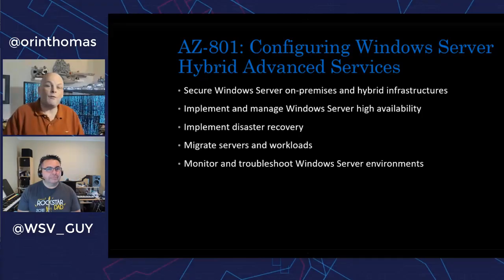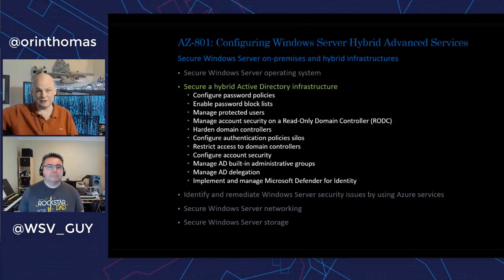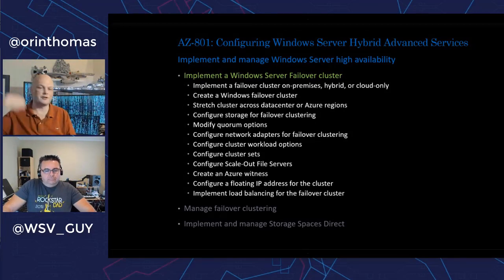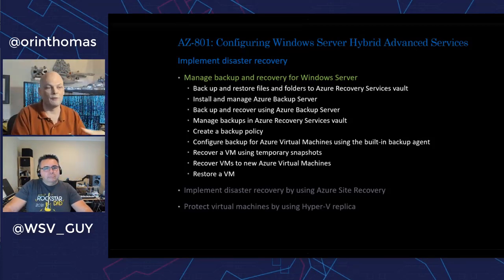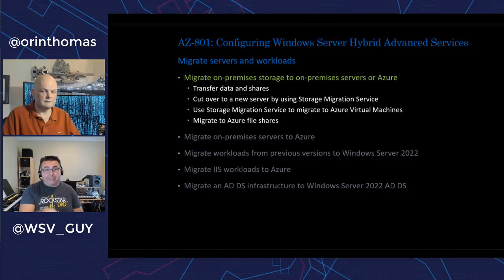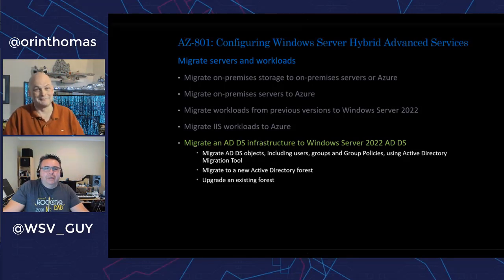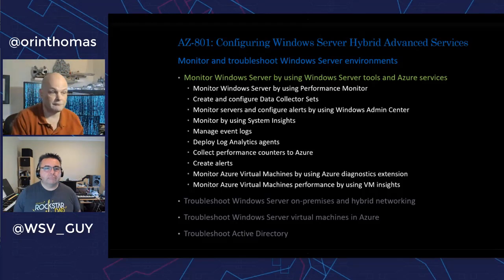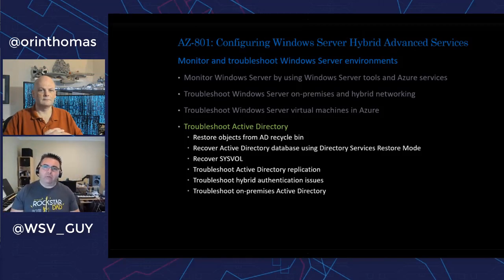AZ 801 Configuring Windows Server Hybrid Advanced Services Reaction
In this video, Orin Thomas takes Jeff Woolsey (Principal Program Manager, Azure Stack HCI/Windows Server/Hybrid Cloud), through the objective details of Configuring Windows Server Hybrid Advanced Services exam (AZ-801). This exam is the second of two required for the new Windows Server Hybrid Administrator Associate Exam.